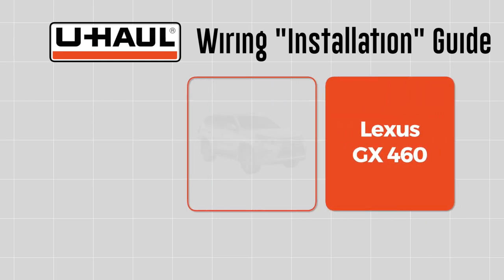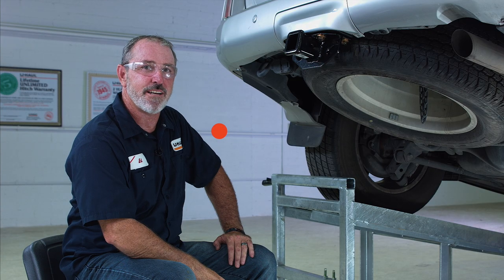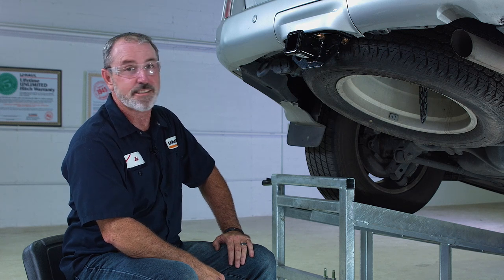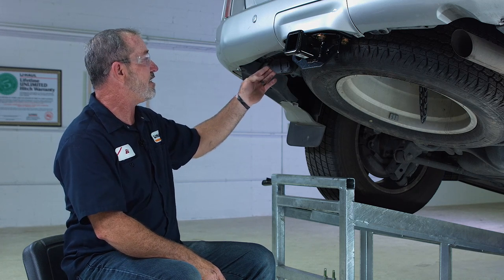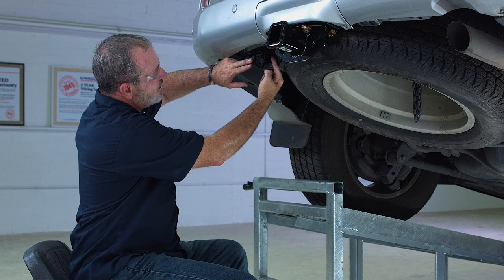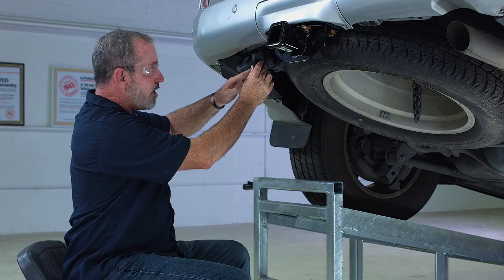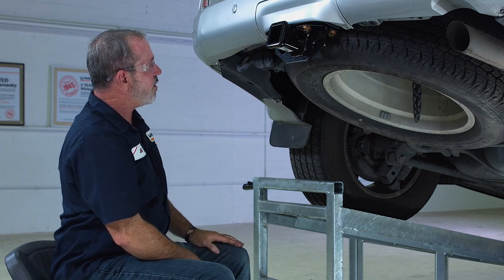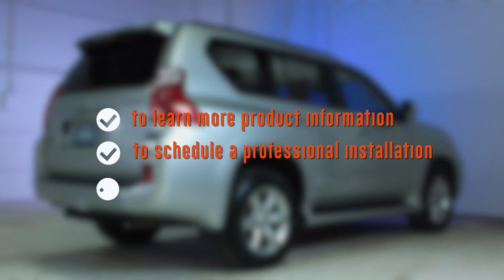2014 Lexus GX 460 Trailer Wiring Installation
The Lexus GX 460 comes equipped with factory-installed wiring. You can plug your trailer lights into one of the pre-existing wiring connecters. Watch this video to learn a little bit more about the 4-way flat and 7-round wiring in the 2014 Lexus GX 460.

To purchase towing accessories for your 2014 Lexus GX 460, visit ­­